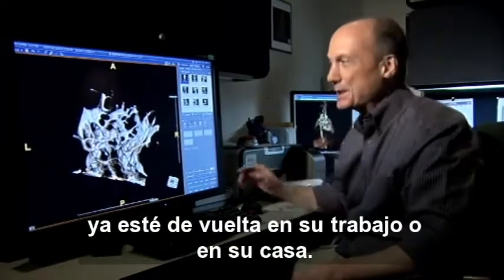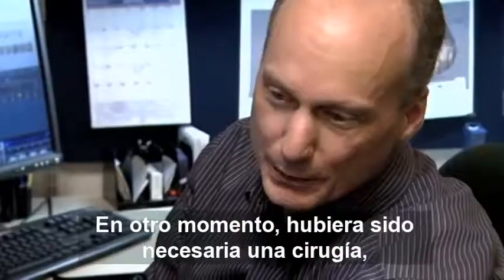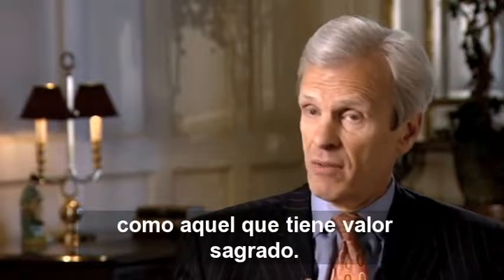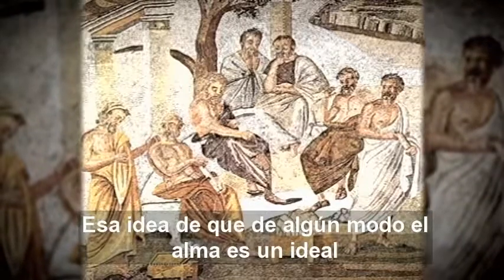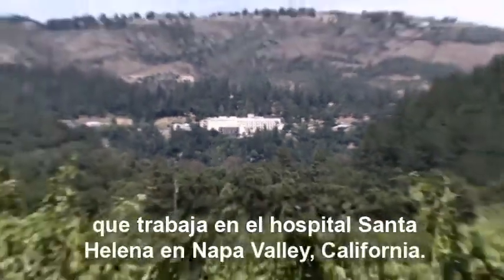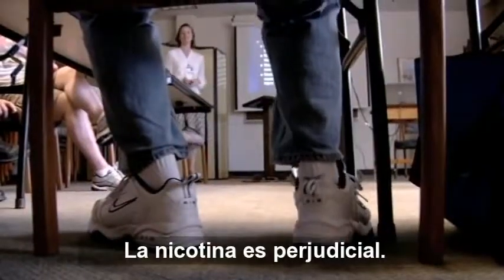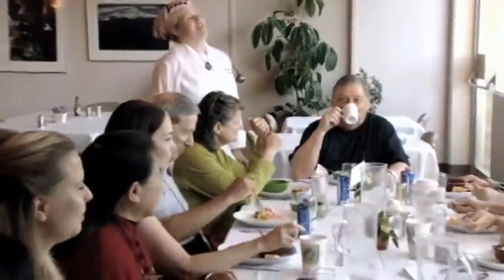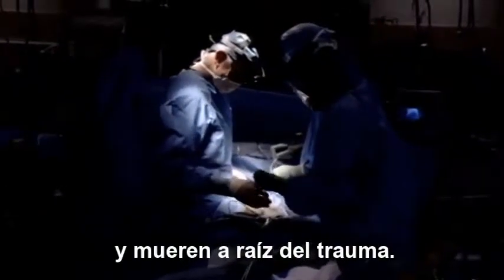03/04 Adventistas del séptimo día y el secreto de la longevidad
Corría la década de 1860 y la Guerra Civíl en EE.UU. estaba en su apogeo. Eran tiempos en que la medicina todavía no habia salido a la luz. No había idea de lo que era la teoría de los gérmenes. El hospital era un lugar donde la gente moría. Pero una mujer, Elena G. de White, tuvo una visión, recibió de Dios una nueva comprensión de la salud y la curación. Aquello se convirtió en una de las piedras fundamentales de una religión nacida en Estados Unidos: ADVENTISTAS DEL SÉPTIMO DÍA.
Hoy, más de 800 hospitales, clínicas y horfanatos adventistas en 215 países del mundo son líderes a nivel mundial, exploran lo último en tecnología médica, pioneros en el transplante cardíaco infantil, la practica del cuerpo, la mente y el espíritu enfocada en la salud y la curación.
Lo curioso de todo es que los adventistas del séptimo día, que creen en el cercano fin del mundo con el segundo advenimiento de Jesucristo a la tierra, están entre las personas más saludables de la tierra y que más años viven en todo el planeta, son los más longevos entre los longevos, tienen una esperanza de vida de 10 años de promedio, más que el resto de la población mundial.
Descubramos en estos videos, cual es el secreto.